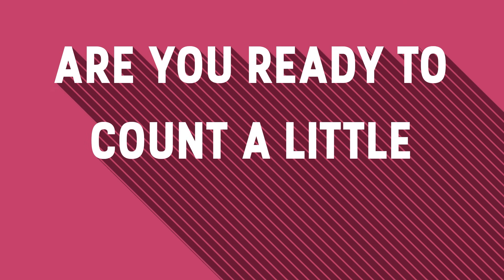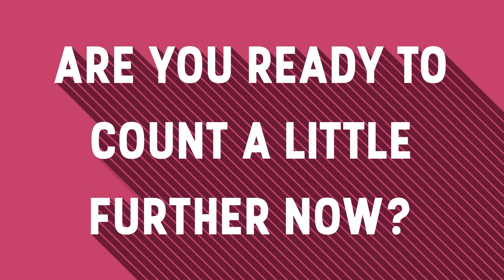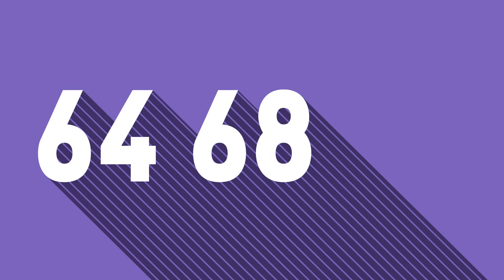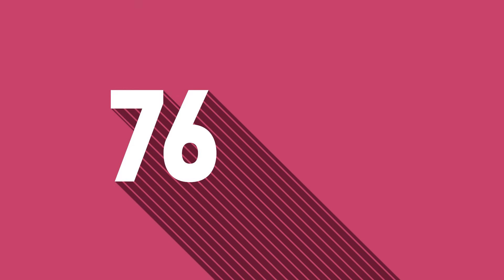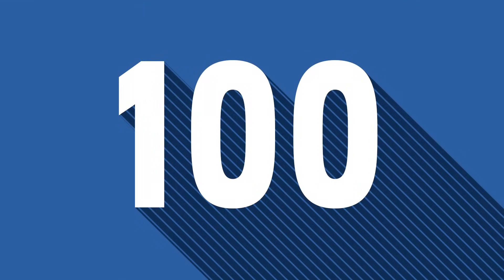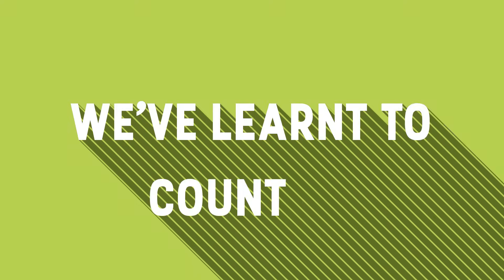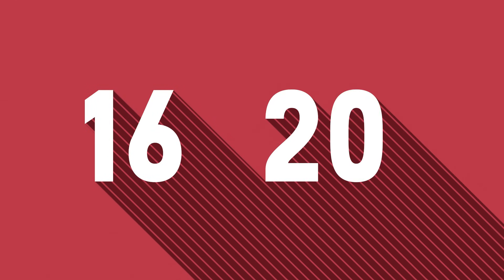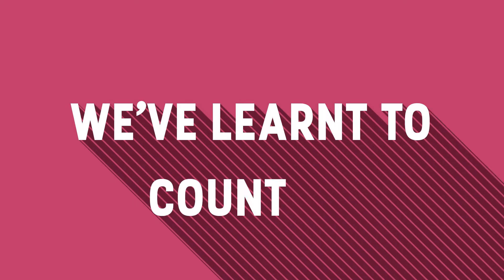Counting by 4s - Skip Counting by 4 - Counting by 4's to 100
Counting By 4s - Counting by 4's to 100
Learn to skip count by 4's with our Counting By 4s song. The song is designed to help with numeracy and recognition of numbers. This fun and colorful song is a great way for children and kids to learn to count by 4s.

Song lyrics:
Learn to count by 4,
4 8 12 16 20.
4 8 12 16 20.
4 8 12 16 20.
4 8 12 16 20
Are you ready to count a little further now?
4 8 12,
16 20,
24 28 and 32.
36 40 44 and 48,
52 56 and 60.
64 68 72,
76 and 80.
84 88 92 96 and 100.
We've learnt to count by 4,
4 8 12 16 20.
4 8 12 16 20.

Song Written and Performed by Nathan J Laud.
Animation by Squash & Stretch Animation Ltd. (parent company of Tiny Tunes)
This is an ORIGINAL song written in 2017